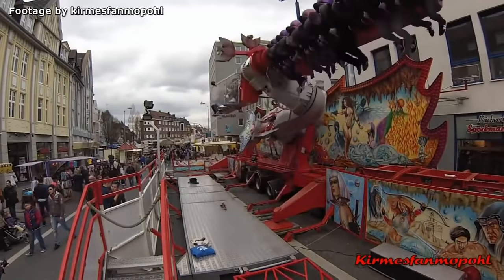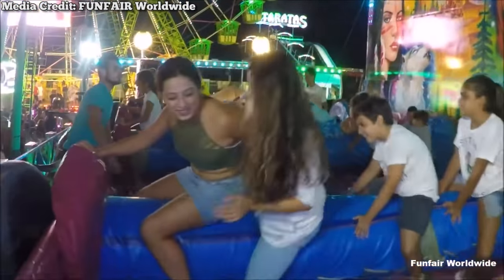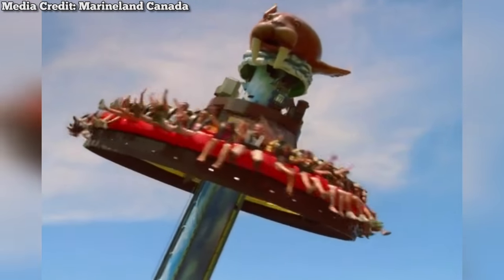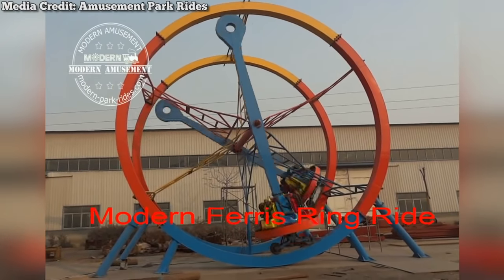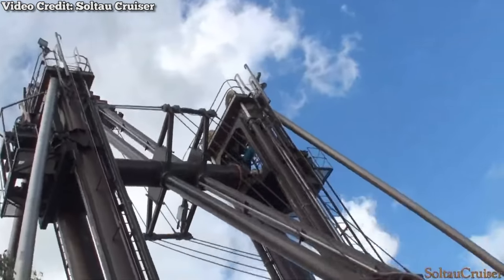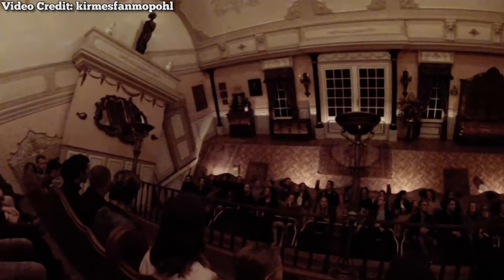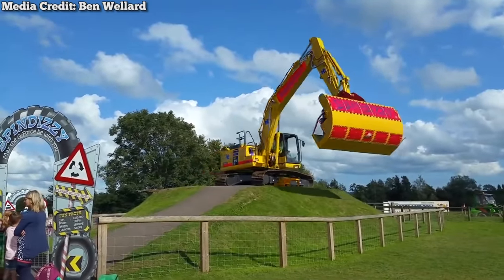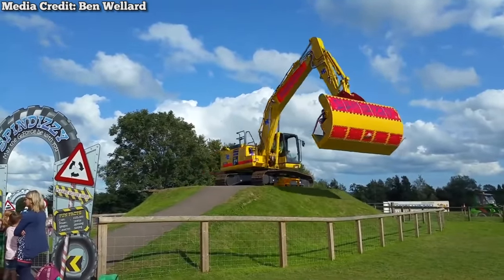Top 10 BIZARRE Rides from Around the World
Some of you may remember my 20 Insane and Unique Carnival Rides video. Well, I figured it was about time to do another flat ride focused video.

Bad Snacks
Silent Partner
Josh Pan

00:00 Intro
01:01 Rodeo
01:58 Topple Tower
03:14 Aviation Training Device
04:12 Ferris Ring
05:02 Sky Swat
06:35 Madhouse
07:44 Spindizzy
08:42 Tumbler
09:50 Alcatraz
10:44 Tweety's Escape
12:03 Outro